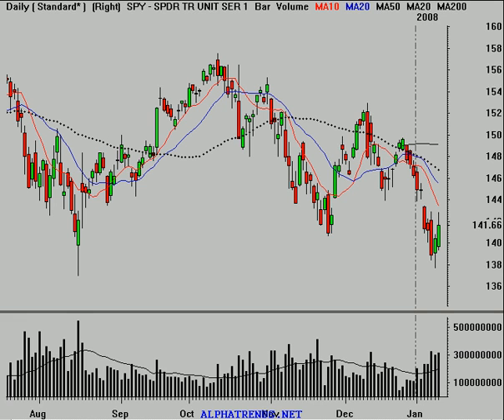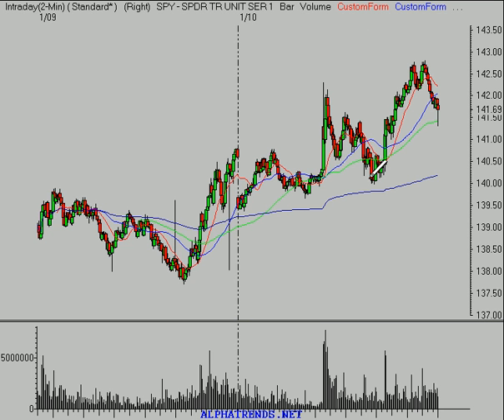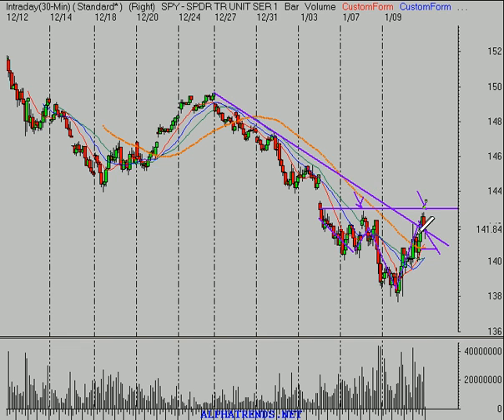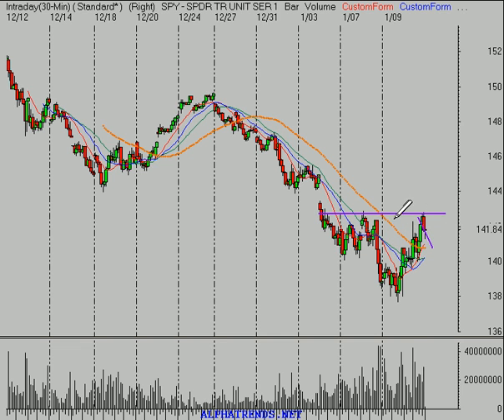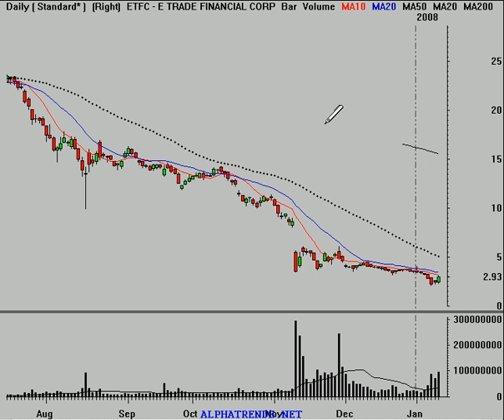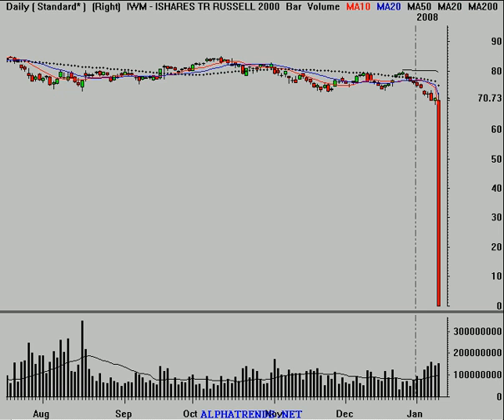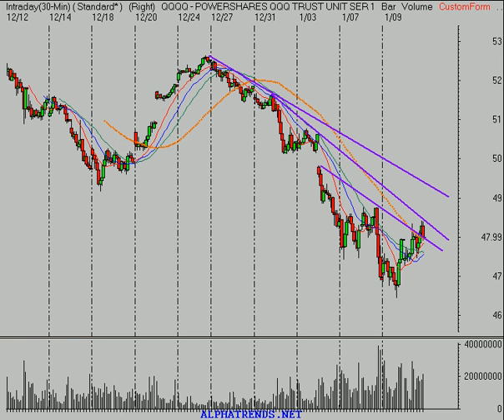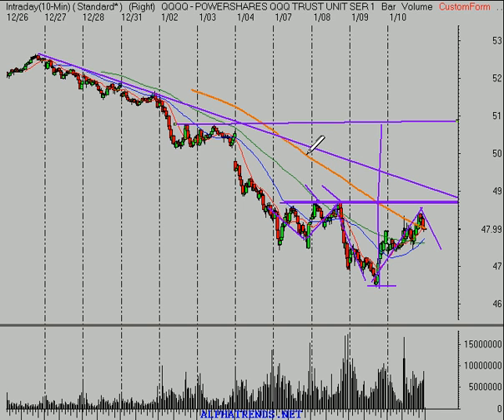Stock Market Jan 10, 2008 Technical Analysis